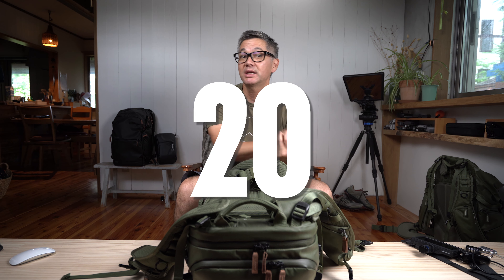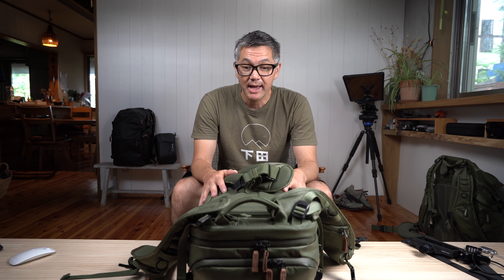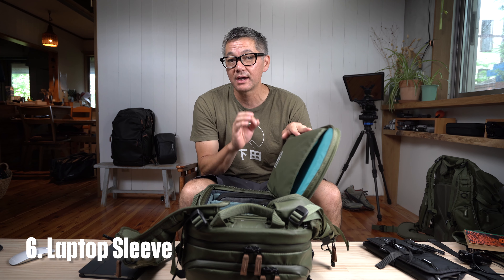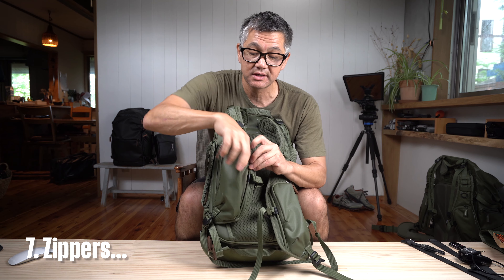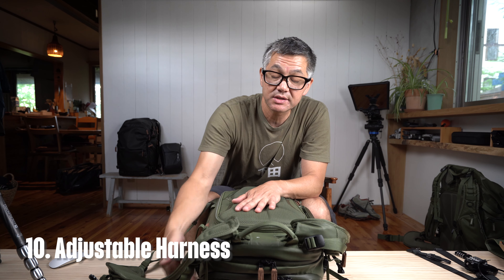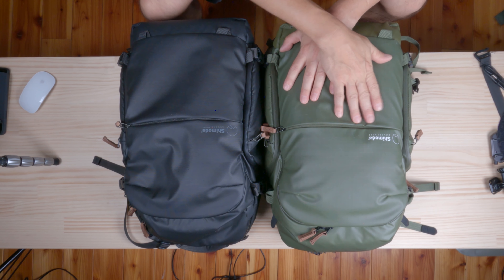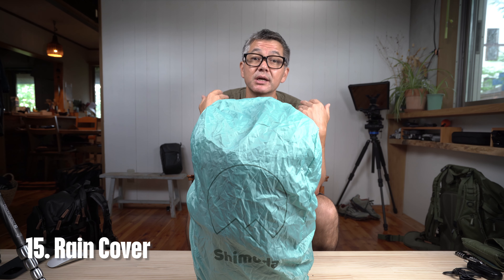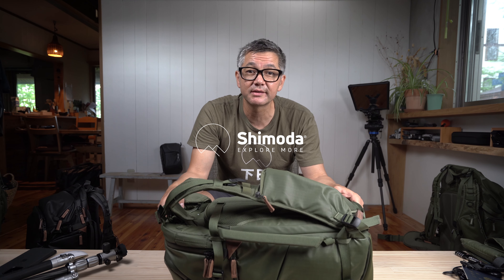Product Designer Explains EXPLORE v2's Top 20 Key Features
In the video, we deep dive into what (and why) I consider Explore v2's Top 20 features.
Kickstarter campaign is still live but supplies are limited. Don't hesitate!